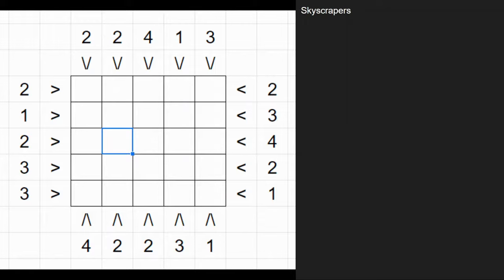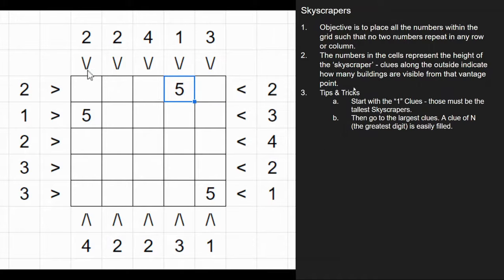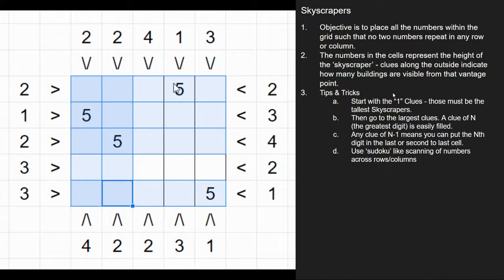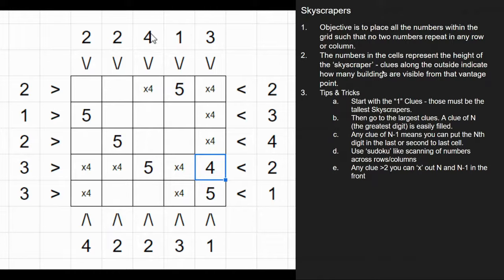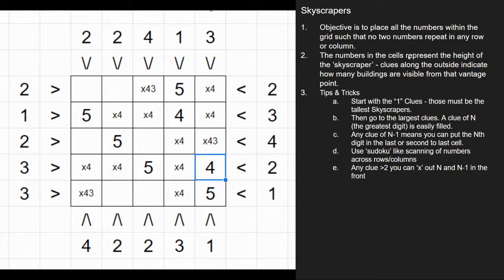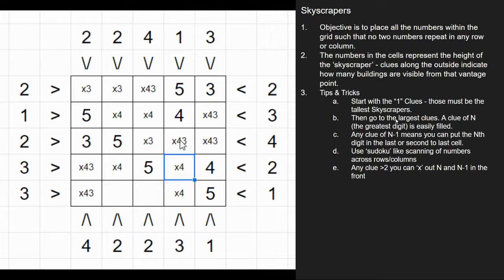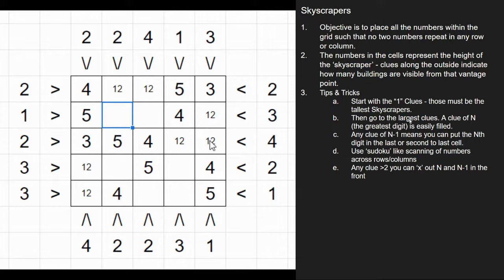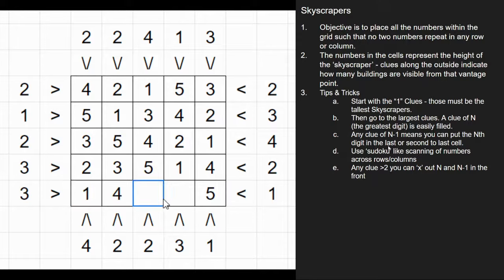Skyscraper Puzzle - Rules & Strategies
This is a ‘Skyscraper’ puzzle - I'll be sharing the rules along with some tips, tricks, and strategies on how to solve them.

100 Sudoku Variants Puzzle Book

100 Logic Puzzles Book – Volume 1

100 Logic Puzzles Book – Volume 2